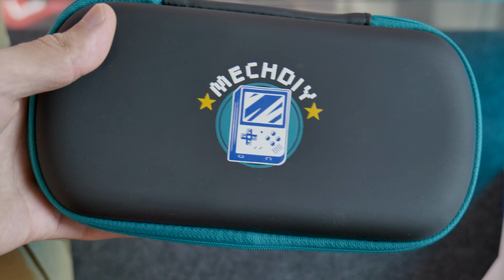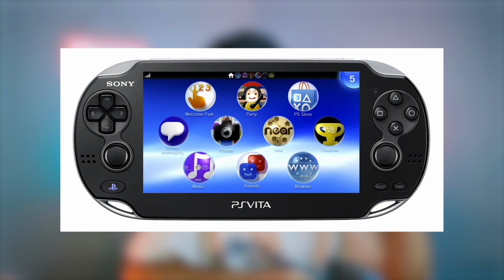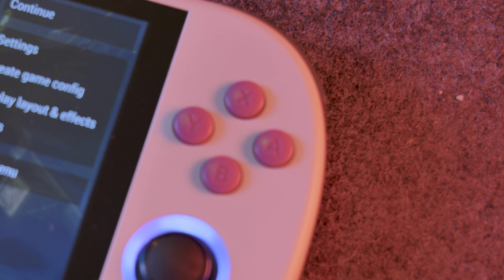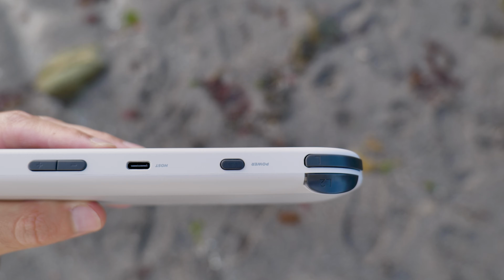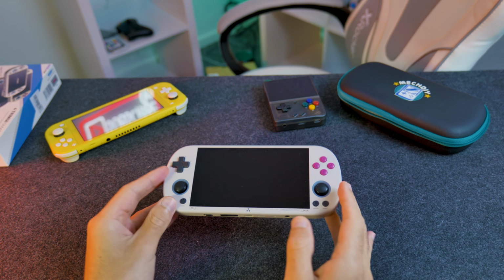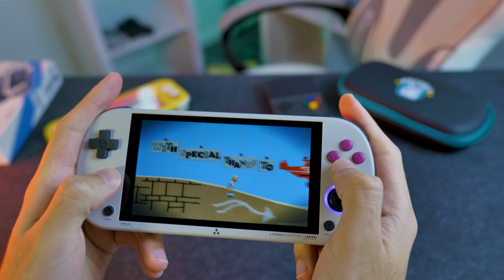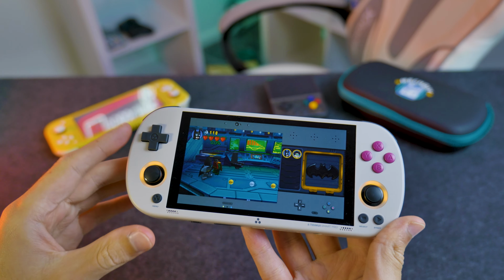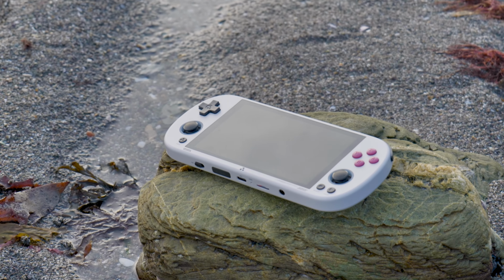TrimUI Smart Pro - Worth it in 2024? (CrossMix OS Update)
Reviewing the Trimui Smart Pro Portable emulation device. This was sent over by Mechdiy.

Timestamps:
0:00 - Intro
0:30 - Unboxing
2:02 - Specs
2:47 - Design, Features & Build Quality
6:22 - Game Test & Software
10:01 - Conclusion